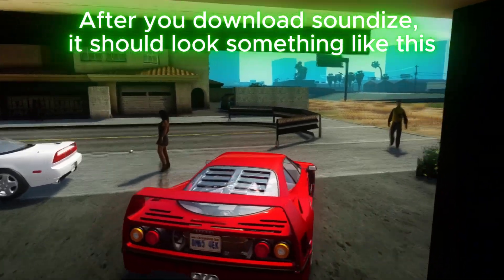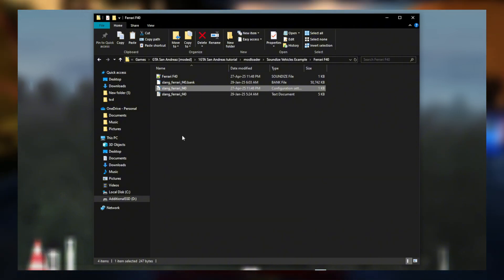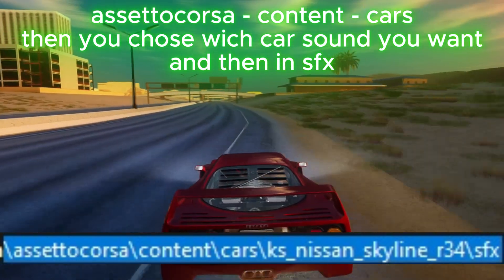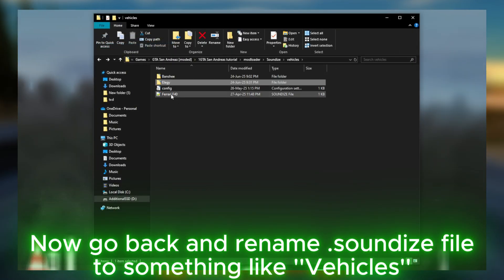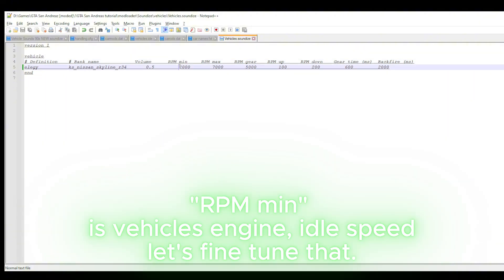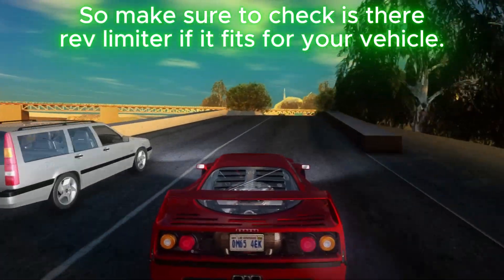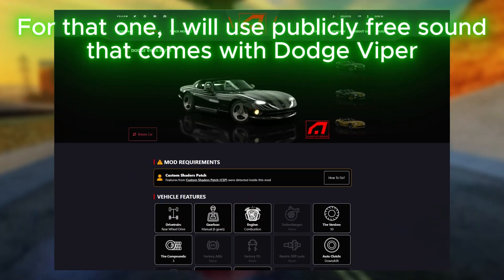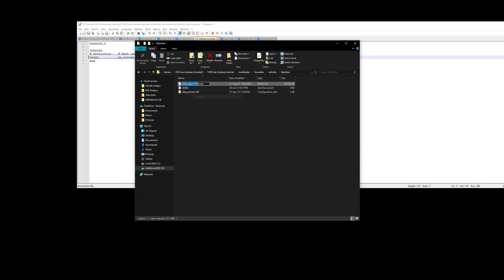How to configure Soundize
Update:
- You don't need to install new vehicles sounds inside of the Soundize/vehicles folder.
You can create new folder, name it whatever you want, and place .bank . ini and .soundize files inside.
Soundize.asi scans whole modloader folder, so where ever you install them, soundize will find them.
-Backfire now works, and setting it to 0 will disable it, if you don't like it.
-If you are installing my sound pack, just drag and drop it in to modloader (not main directory)

I tried making tutorial video, if It helps at least one pearson, I'm happy.

0:00 Back to basic
1:12 Sounds individually
4:07 Volume & RPM min
5:23 RPM max
6:38 RPM gear
7:19 RPM up & down
8:57 Gear time
9:34 Backfire
9:54 Modded sound - GUIDs
11:22 RPM Mode
12:04 Outro